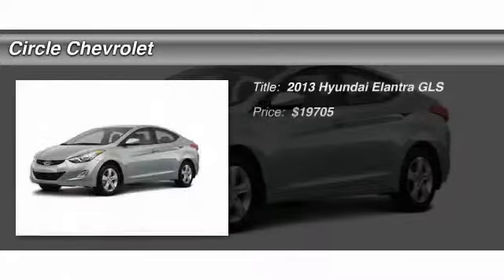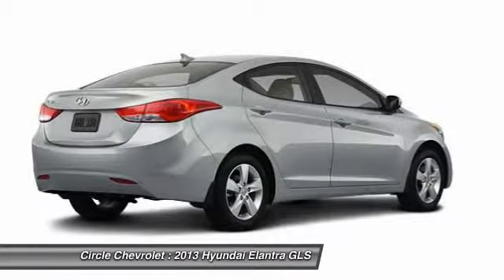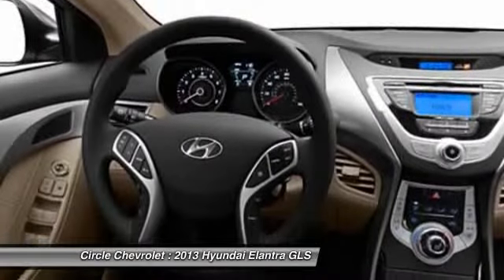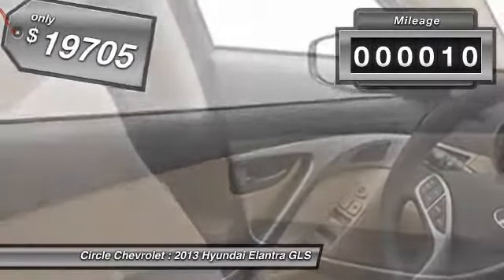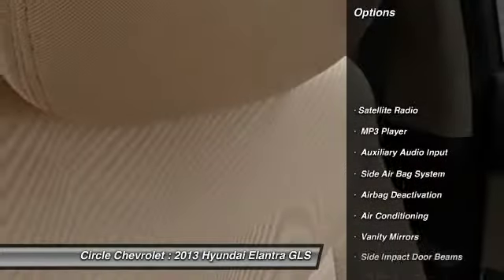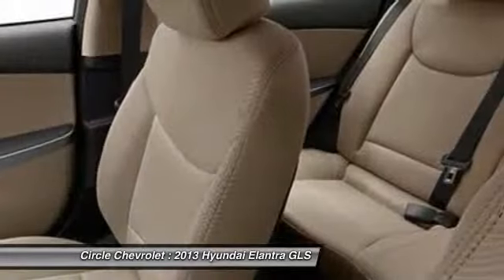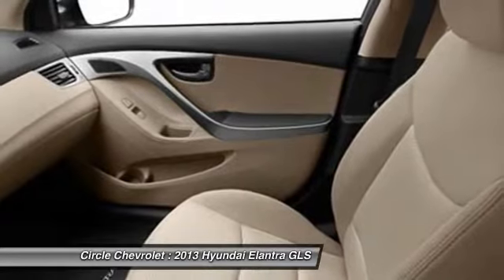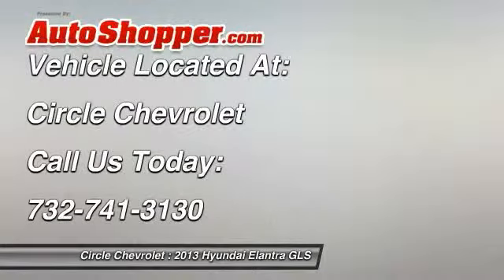2013 Hyundai Elantra GLS Shrewsbury NJ 07702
2013 Hyundai Elantra GLS

This vehicle is located at:

Circle Chevrolet
641 Shrewsbury Avenue